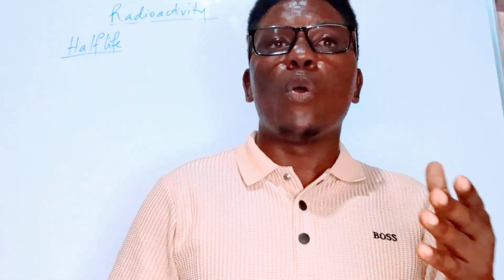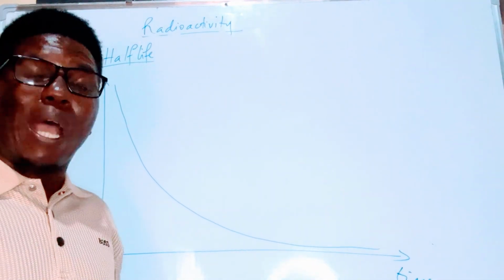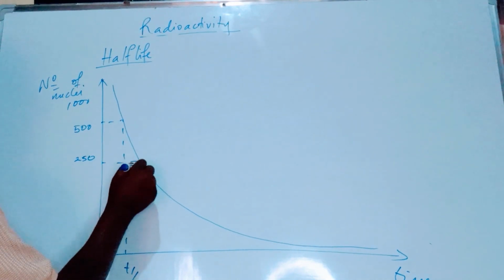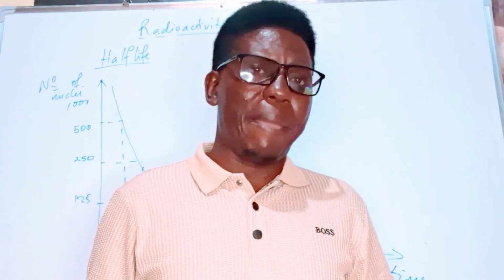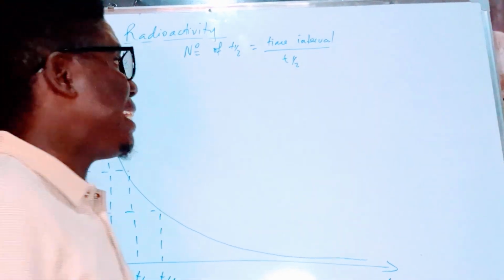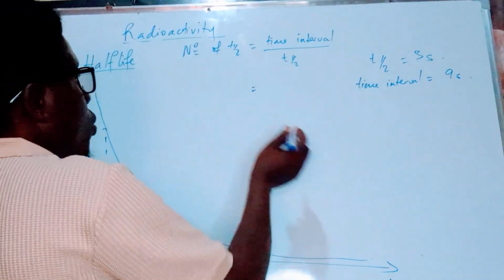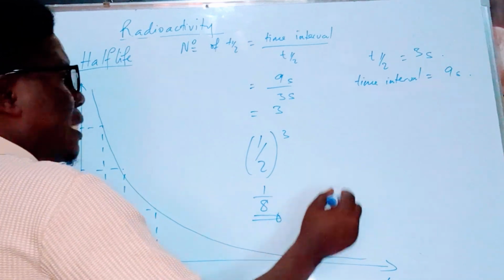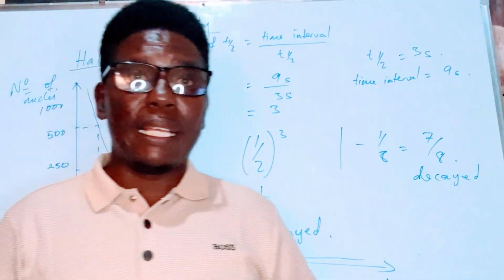Radioactivity mainly focusing on half life a topic for ordinary level students